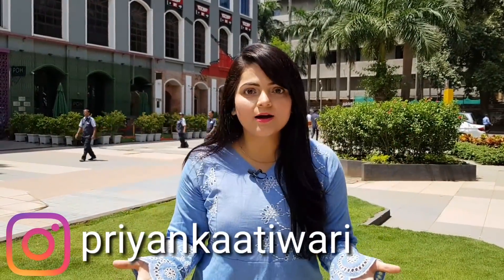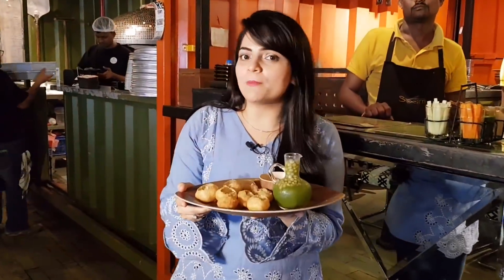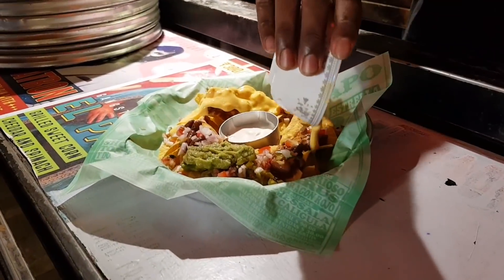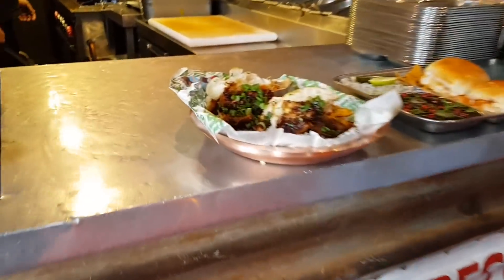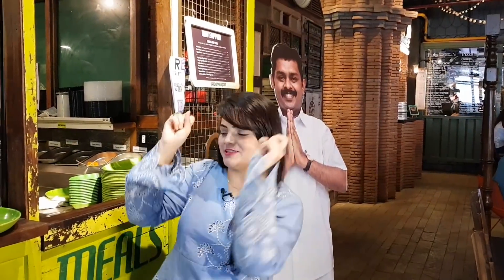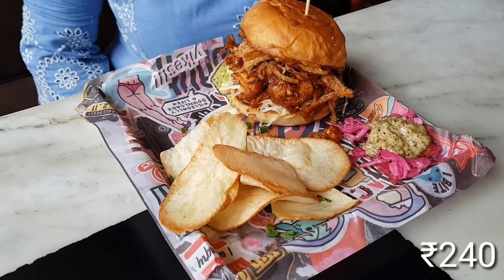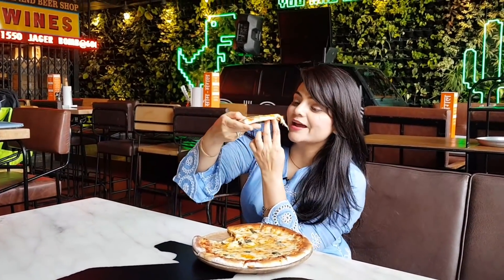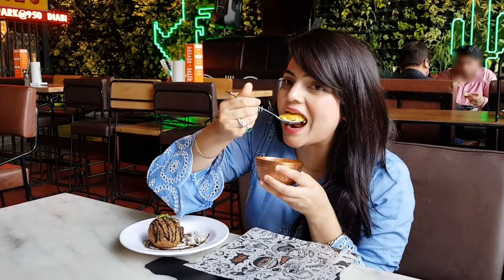Mumbai Food | Bazaar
We all enjoy eating in the market (Bazaar) !
It spoils us with its food choices and we love it for that reason.

Be it Mumbai Street Food, Indian Street Food, Regional cuisine or Global cuisine we get to savor it all.

I recently visited Flea Bazaar Cafe at Lower Parel, it's a flea market theme cafe that houses over ten food stalls along with a bar by Social and gift shop by PropShop24. It even has a paan shop.

Here is what I tried at Flea Bazaar :-

Iced Latte ₹ 135 - Dope Coffee
Pani puri / Gol Gappa ₹170 - Soam
Gansta Nachos ₹260 - El Chapo
Tunday Kebab Combo ₹240 - Lucknowee
Appam Egg Kejriwal ₹190 - Whattsappam
Black Pav Bhaji ₹220 - Super Pao
Jack Johnson Burger ₹240 - Bay Burger
Four Cheese Pizza ₹280 - Del Italia
Fried Ice Cream Bomb ₹180 - Hung Li
Baked Rasgulla ₹80 - Goila Butter Chicken

Many stalls also offer lunch combos for just ₹250 all inclusive.
I missed out in trying out some sushi from Yugo Sushi and biryani from The Bohri Kitchen.